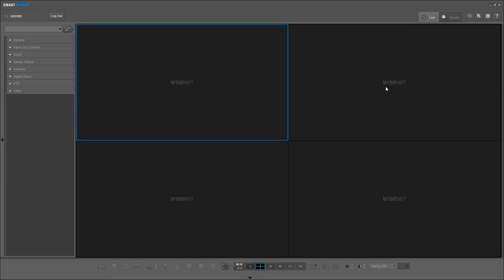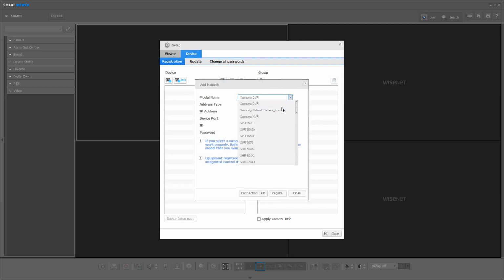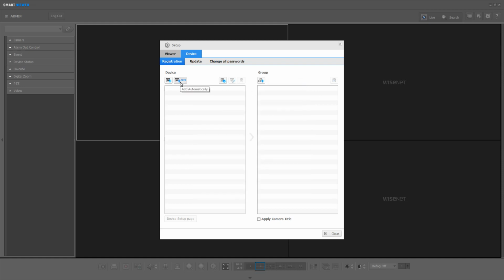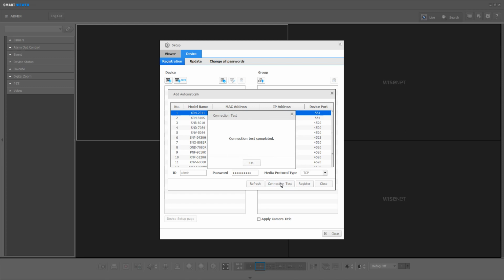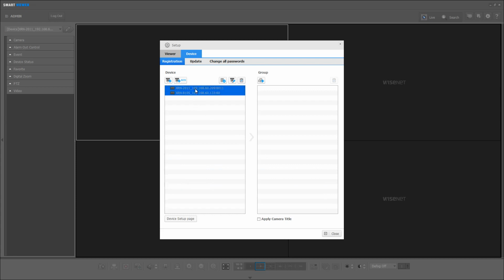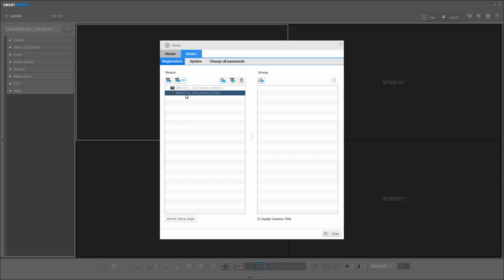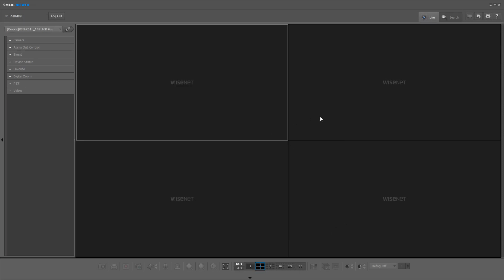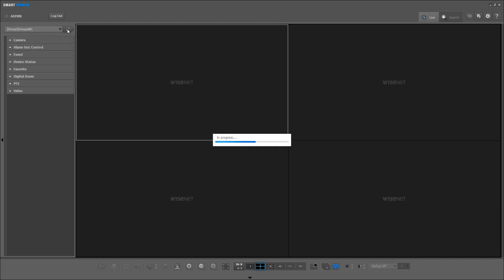How To Add NVR / DVR to Hanwha Techwin SmartViewer CMS Software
This video will show you how to quickly get an NVR or DVR connected to the Hanwha Techwin Wisenet SmartViewer software.